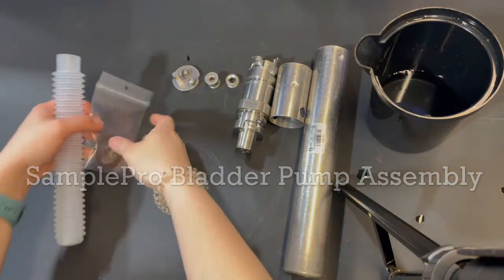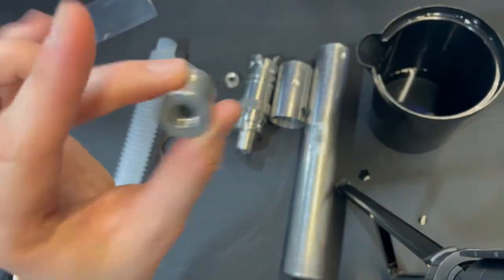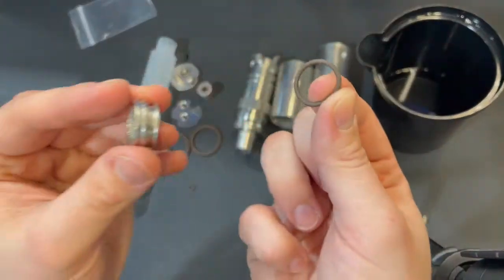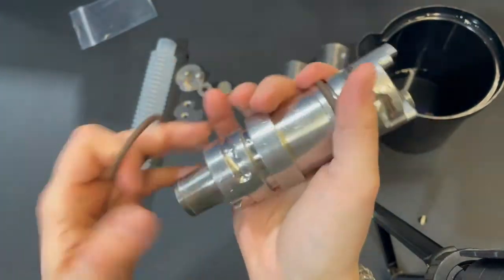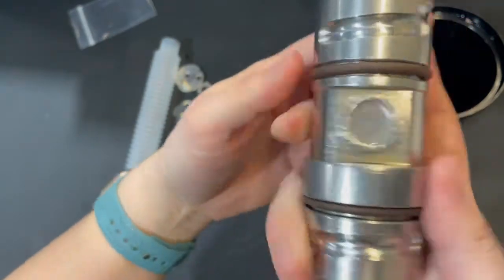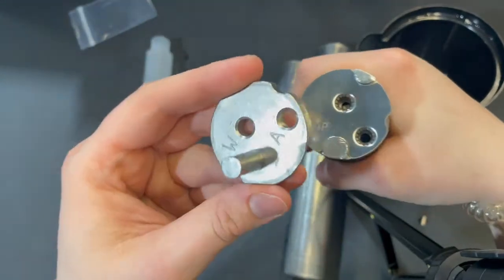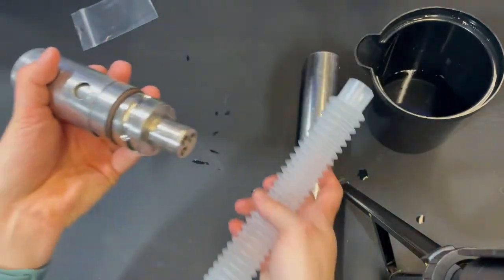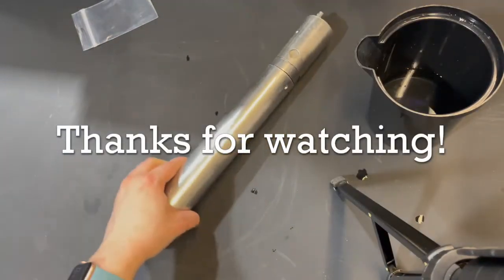SamplePro bladder pump assembly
How to assemble a SamplePro bladder pump